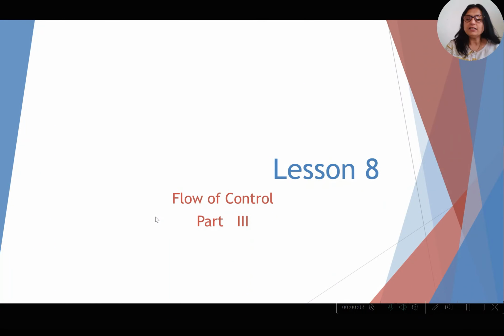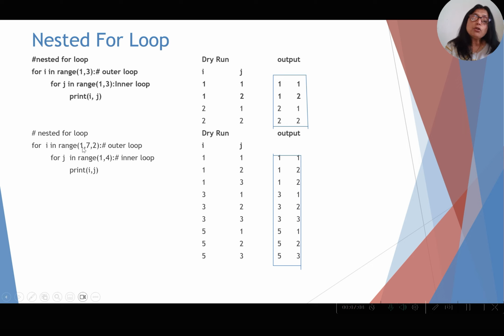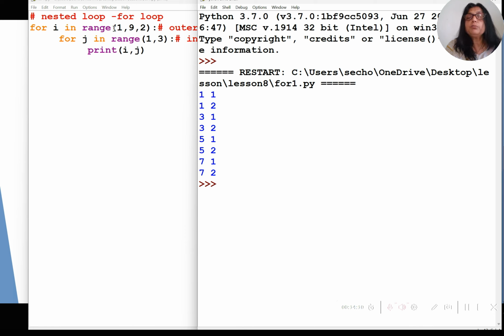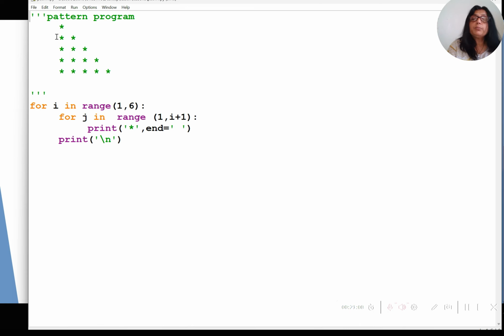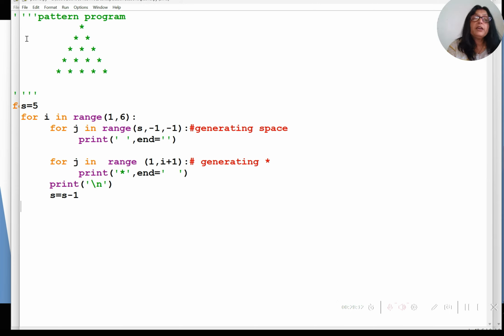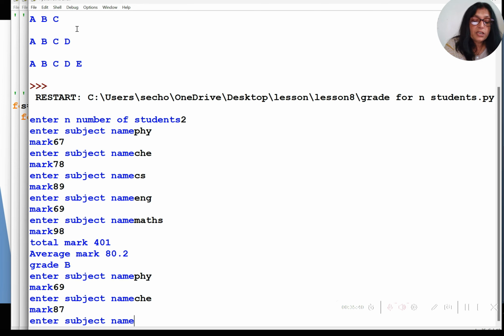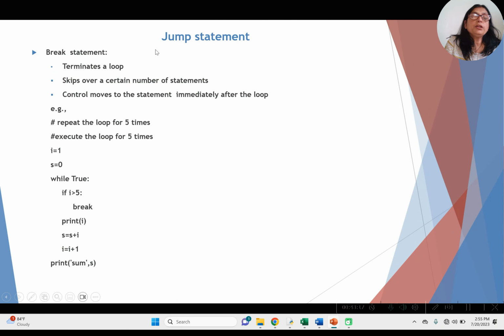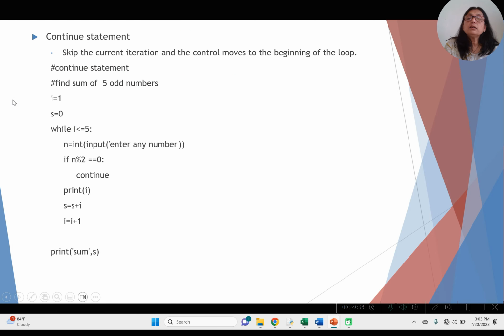PYTHON FLOW OF CONTROL PART - III